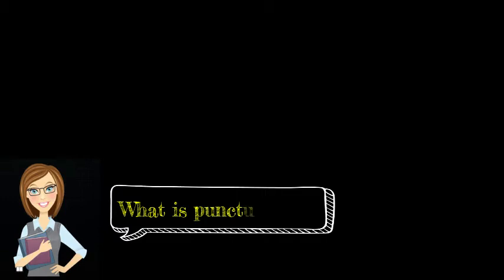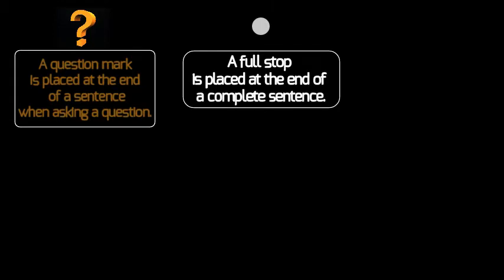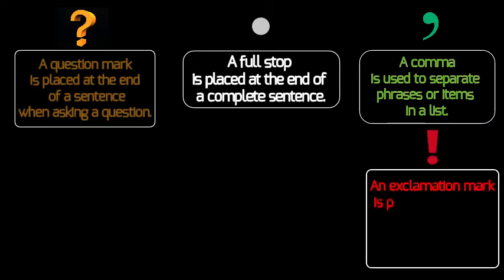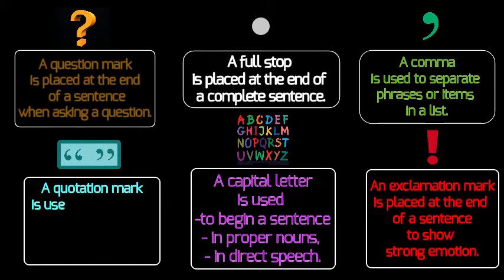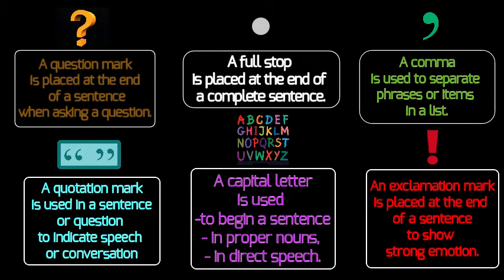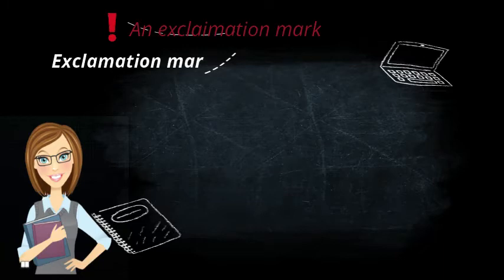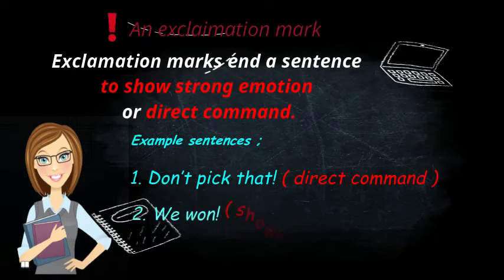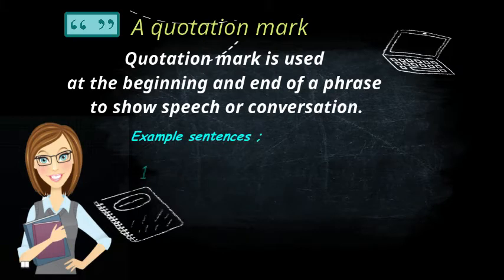ENGLISH YEAR 6-UNIT 1-PAGE 6-PUNCTUATION MARKS